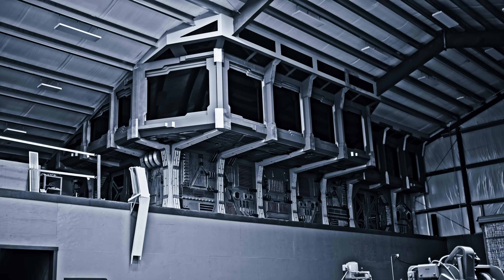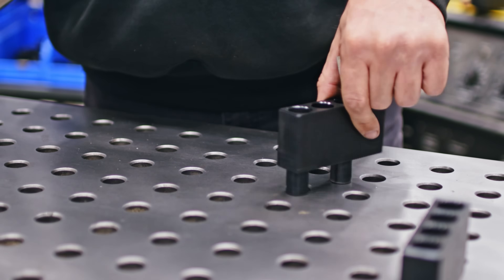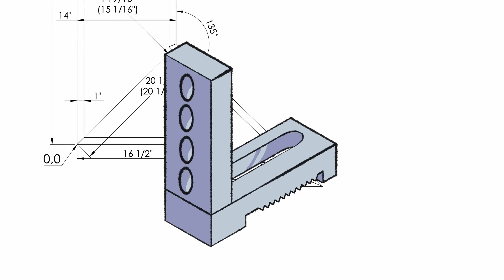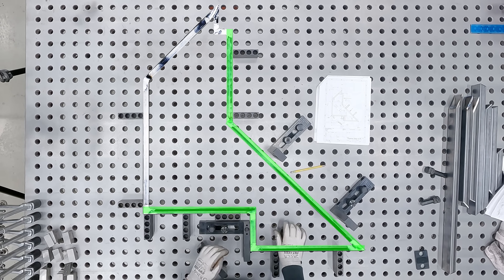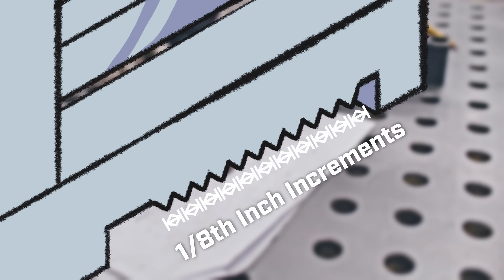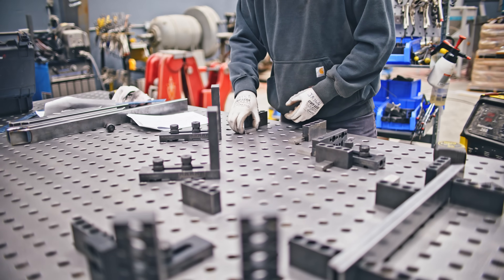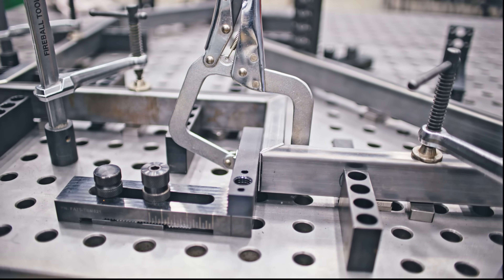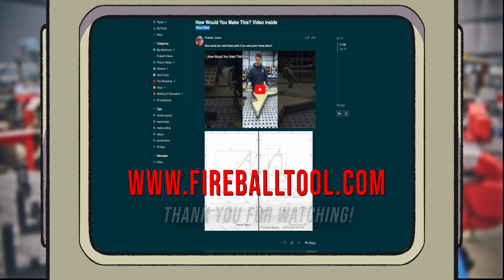How to Use a Fixture Table Like the Pros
I teach you how to use a fixture table for more complicated weldments. To continue this discussion, visit our forum for further education